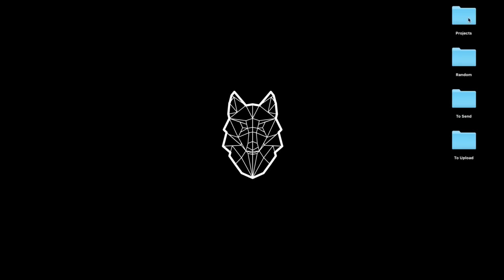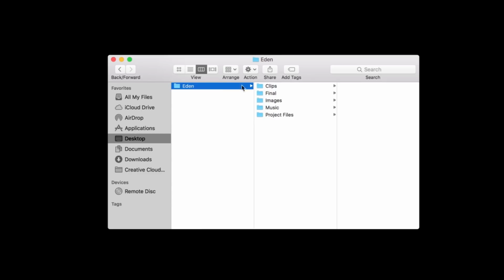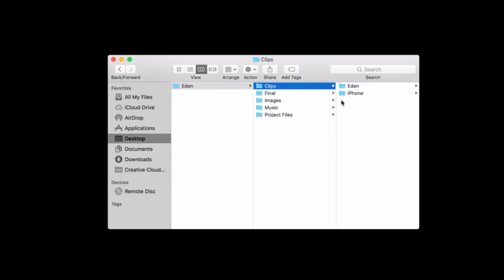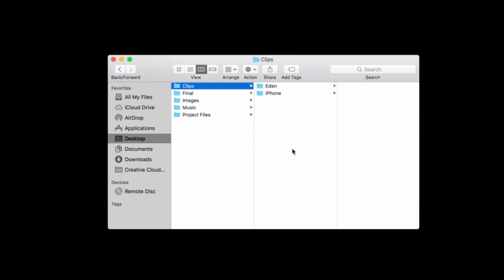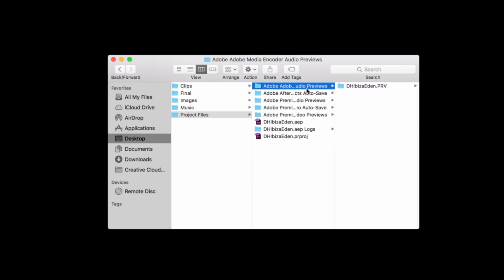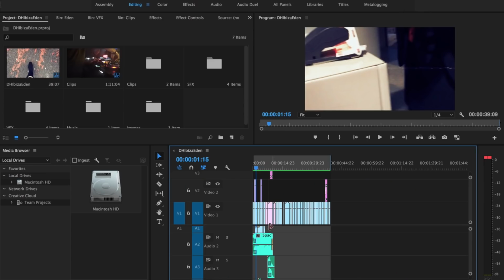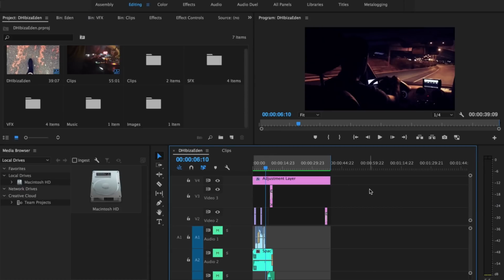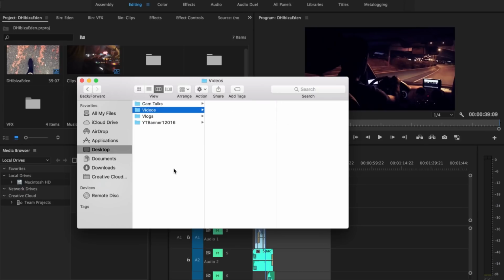DON'T EDIT WITHOUT WATCHING THIS! // Premiere Pro CC Tip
This video is all about file management, it's super important!

Gear
Red Scarlet W
Sony A7sii
Canon 5D MK3
Canon 6D

SmallHD 701
SmallHD 501